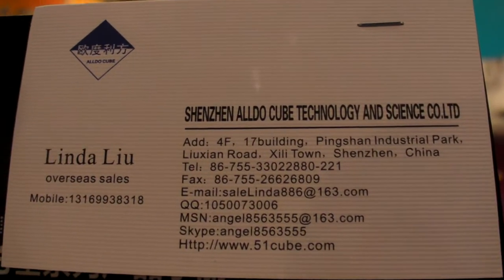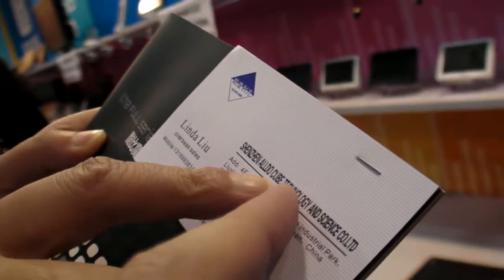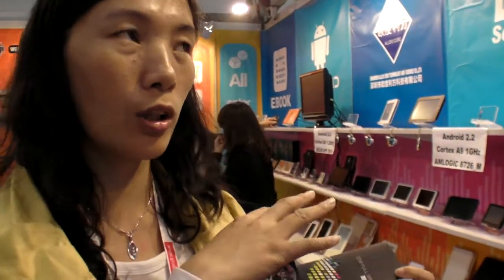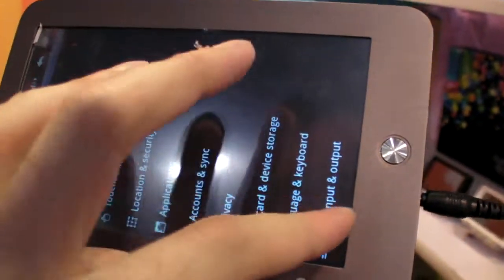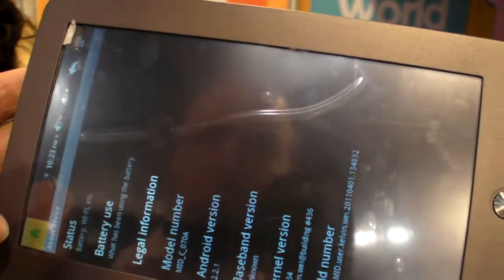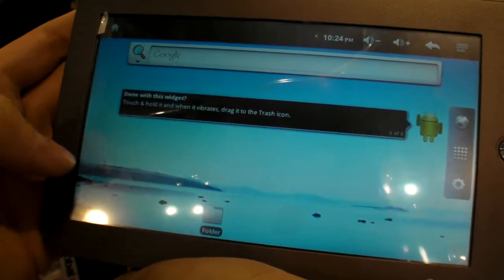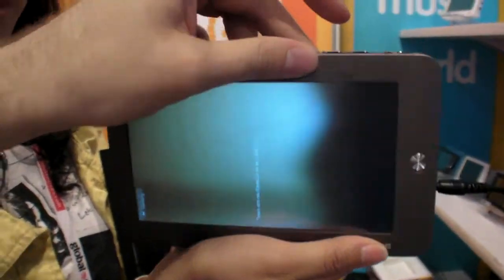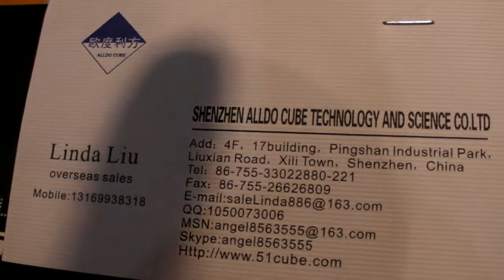Alldocube $89 Cortex-A9 AmLogic 800Mhz Single Core 7" resistive tablet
The ARM Cortex-A9 AmLogic 800Mhz Single Core solution seems to be cheap.